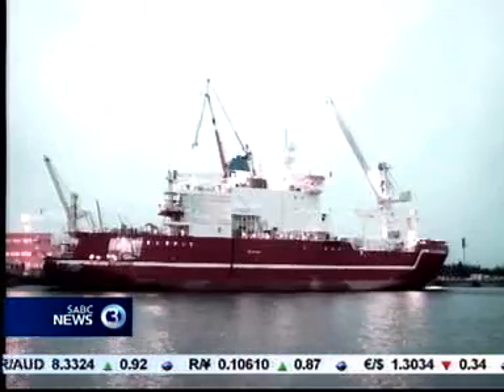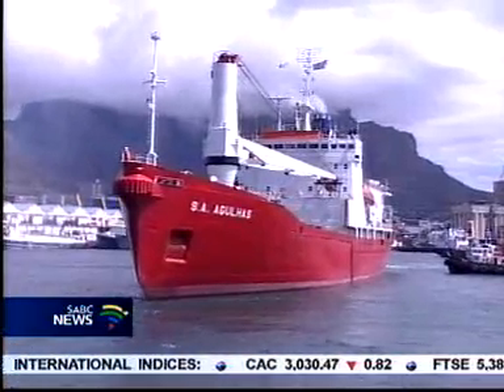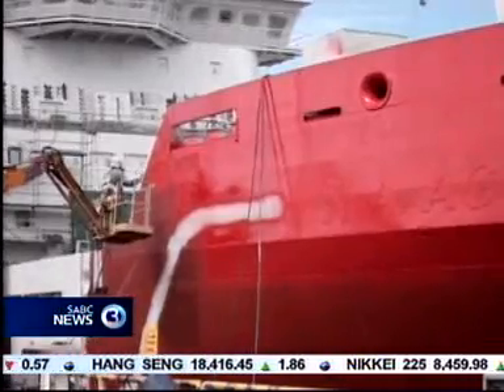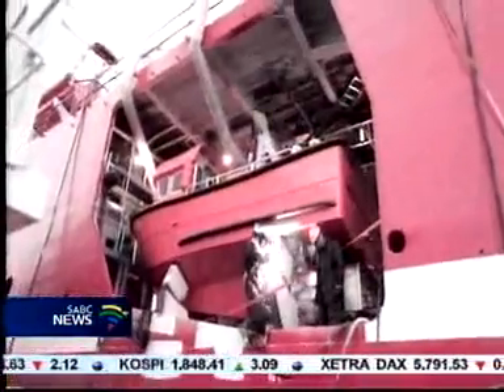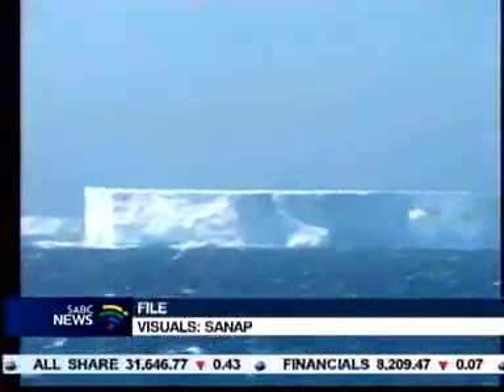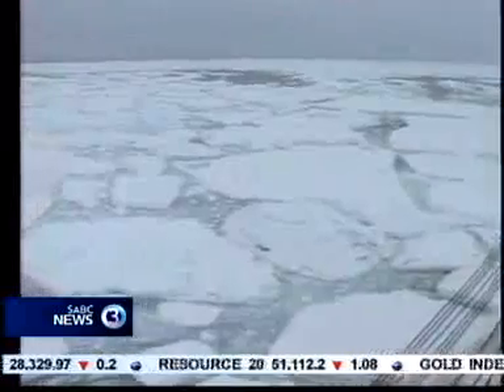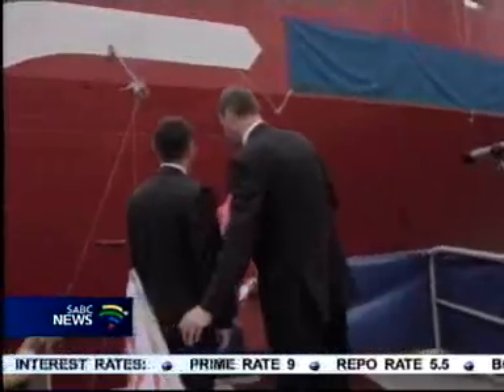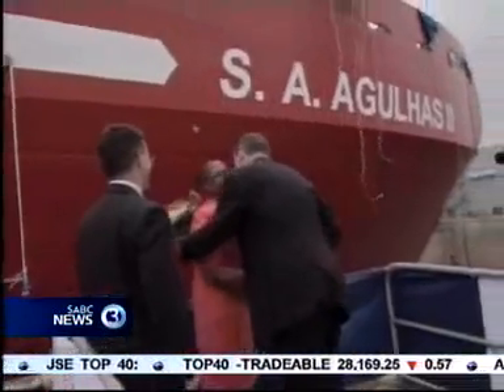South Africa's Agulhas 2, is in the final stages of construction in Finland, 21 December 2011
South Africa's Agulhas 2, is in the final stages of construction in Finland and is expected in Cape Town next year.
The vessel will be the first of its kind in the world with it's myriad of capabilities.
The ship will boost South Africa's research efforts in the southern polar region.
It's predicessor, which served the country for over 30 years, has been retired after countless voyages to Antarctica, Marion Island and Gough Island.